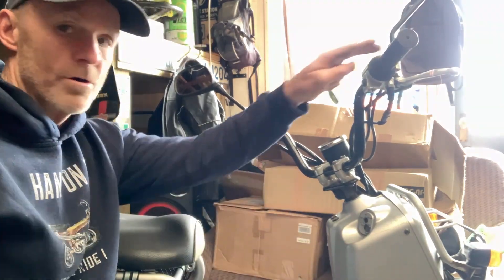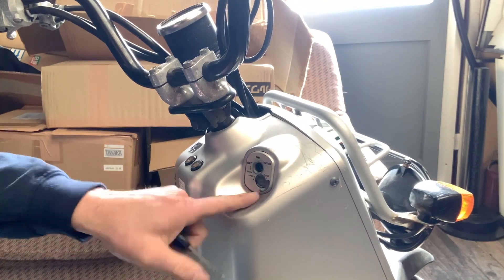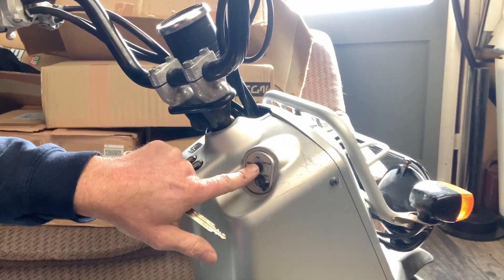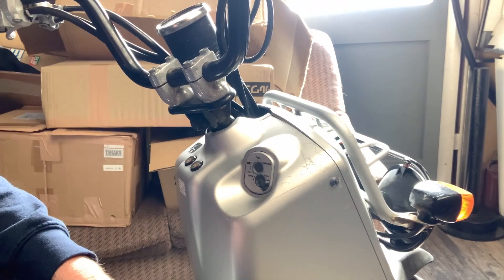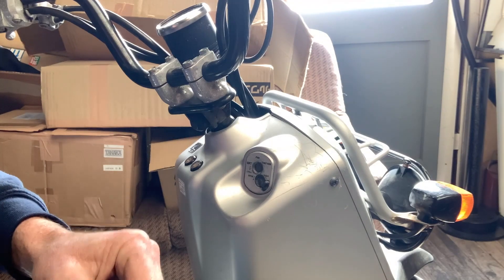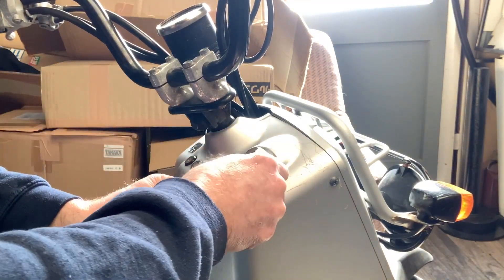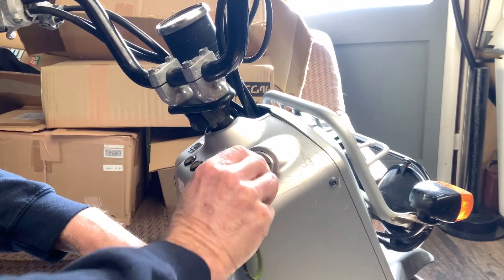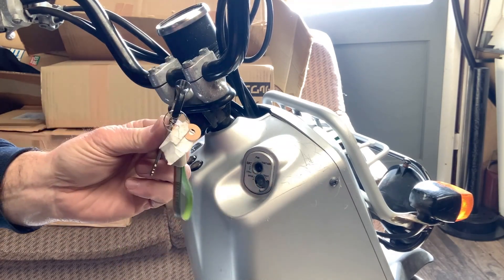How to open the Key Lock on a Honda Ruckus NPS50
Honda Ruckus NPS50 Key Lock Opening Tutorial!"

Description:
Are you ready to crack the code and unleash the secrets of your Honda Ruckus NPS50 key lock? Join us in this step-by-step tutorial as we guide you through the process of unlocking the potential of your ride!

Before we dive into the key lock, let's take a moment to appreciate the history and specs of the iconic Honda Ruckus NPS50. This unique scooter, born from Honda's innovation, boasts a rugged yet sleek design, making it a favourite among urban riders and trendsetters alike.

Underneath the hood, the Ruckus NPS50 packs a punch with its reliable engine and nimble handling. From city streets to winding roads, this scooter is built to conquer any terrain with style and efficiency.

Now, let's tackle the mystery of the key lock. We'll guide you through the process with clear instructions, ensuring you can effortlessly unlock and rev up your Ruckus NPS50 for your next adventure.

Whether you're a seasoned rider or a newcomer to the scooter scene, this tutorial is your key to unlocking the full potential of your Ruckus NPS50!

If you find this tutorial helpful, don't forget to hit the like button, subscribe for more Honda Ruckus content, and ring the bell to stay in the loop on our scooter adventures. Let's ride together and uncover the secrets of the Honda Ruckus NPS50 key lock! 🗝️🏍️

Buy Honda Ruckus on Japanese Motorcycle Auctions with MY50.com check it out at this